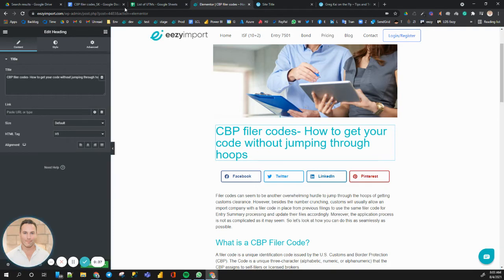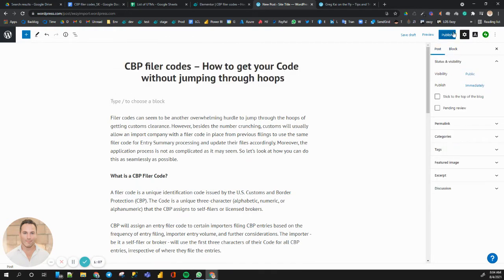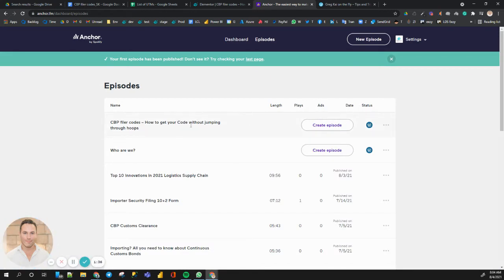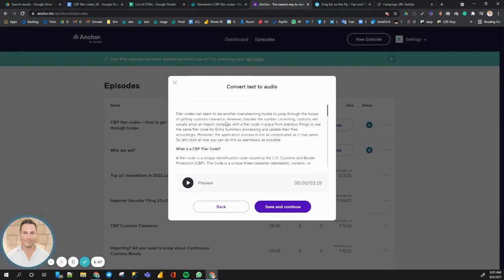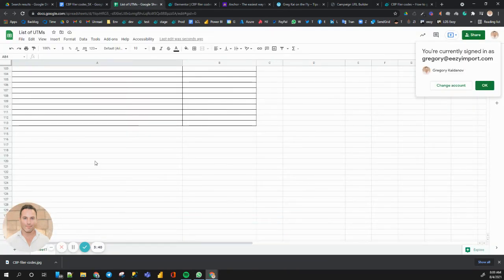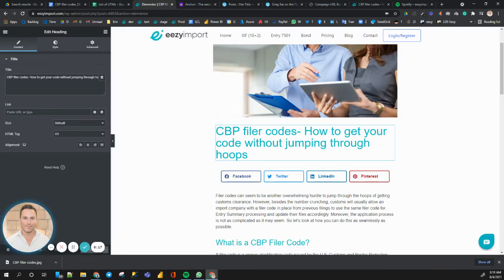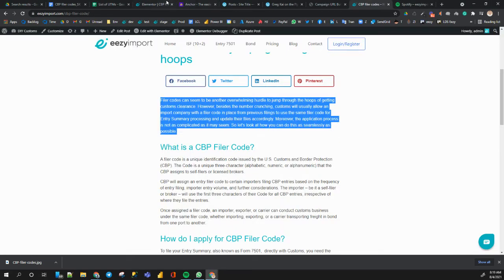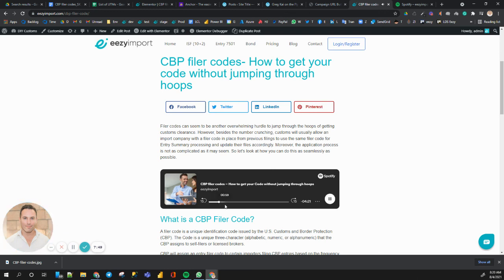Create a podcast from your blog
like - if it was useful for you
Greg Kai on the Fly – Tips and Tricks in a world of Mix

How to create a podcast from your blog in just a few minutes:
1. No matter what blog you have, just create a new wordpress.com free blog website.
2. Add your blog content into the post of the free blog.
3. Use create podcast link there connecting you to Anchor.
4. Create the audio out of the blog.
5. Add GTM UTM to know they got to your product from the podcast.
6. Publish podcast.
7. Close free WordPress blog - switch back to draft.
8. Get the embedded code from the Spotify
9. Add to your blog